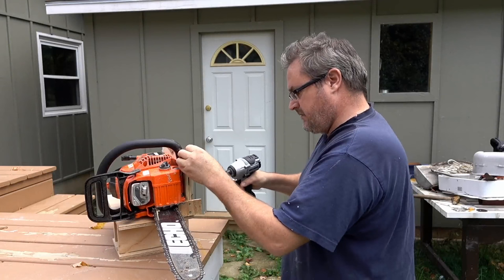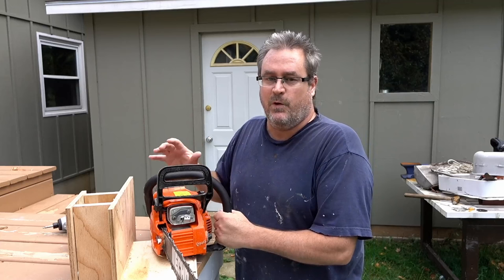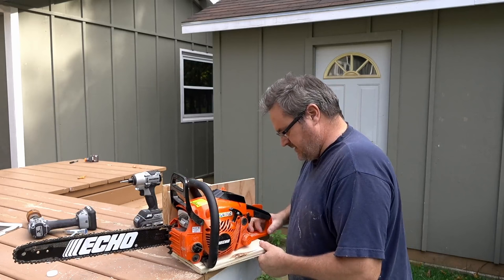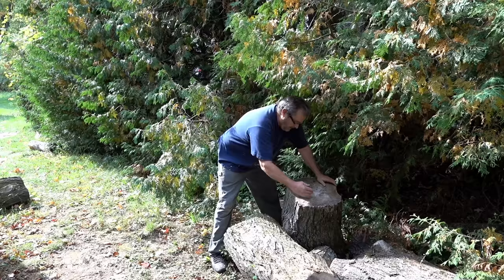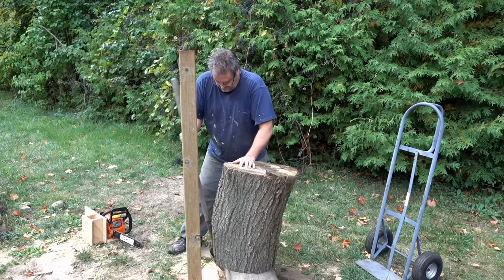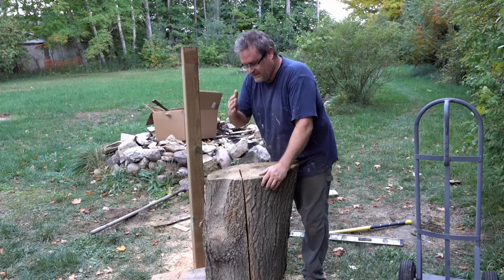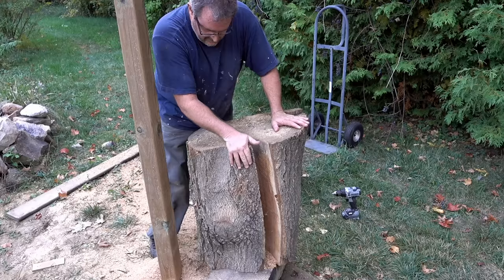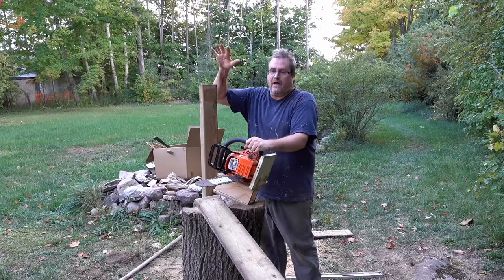Chainsaw Mill - More Cutting - More Details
Answering some comments on the vertical chainsaw mill and making another cut through the thickest log I have - around 20" diameter.

Many, many comments on using a rip chain to make it work faster. Guys, this works fast enough and I don't think it would be better to have it cut more aggressively in this arrangement.

Did you know I have two other YouTube channels?